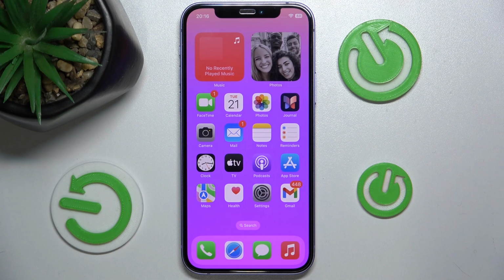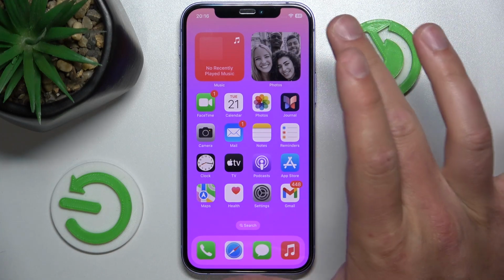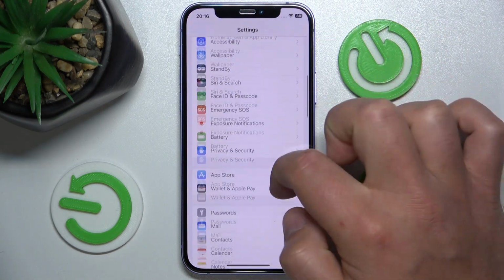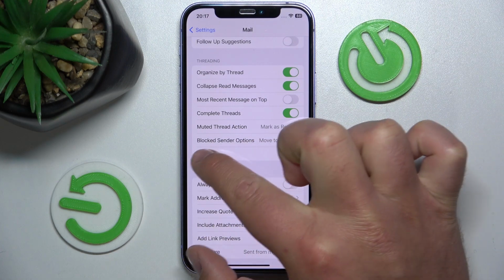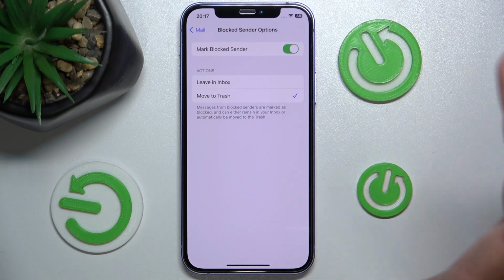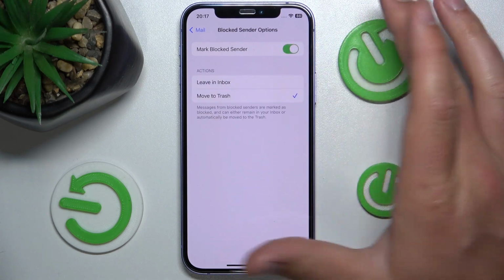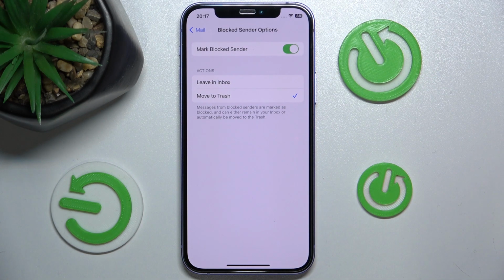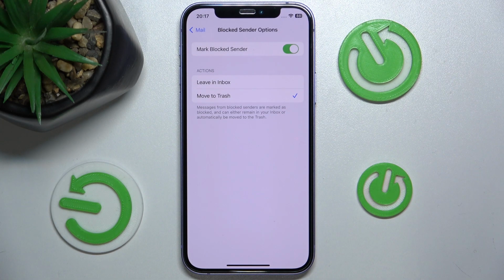How to Adjust Blocked Sender Options in Mail on iPhone?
Find out more:
Customize your email blocking settings in the Mail app on your iPhone to better manage unwanted messages from specific senders. Blocking a sender prevents their emails from reaching your inbox, helping you maintain a clutter-free and secure email experience. This tutorial will walk you through the steps to adjust blocked sender options, allowing you to fine-tune your email filtering preferences and stay in control of your inbox.

How do I block a sender in the Mail app on my iPhone?
Where can I find the options to manage blocked sender settings in the Mail app?
What actions can I take against blocked senders in the Mail app on iPhone?
Can I unblock a sender if I change my mind later?
Are there any additional measures I can take to manage unwanted emails besides blocking senders in the Mail app on iPhone?